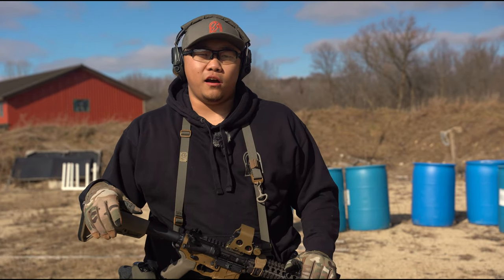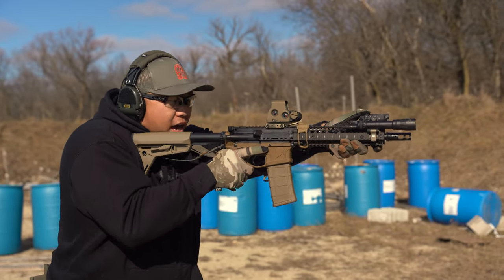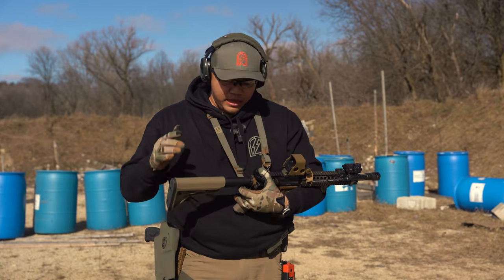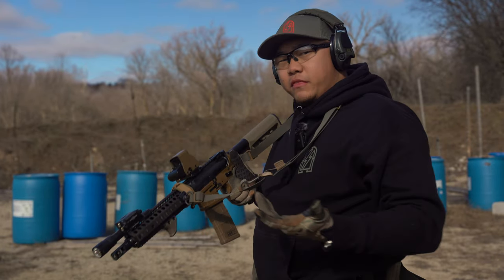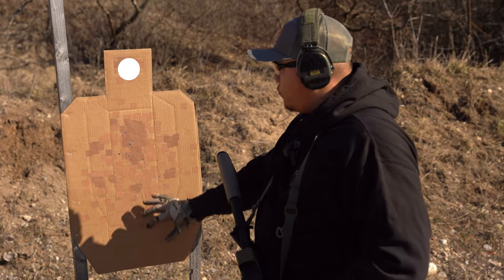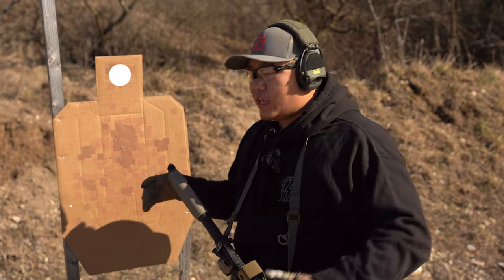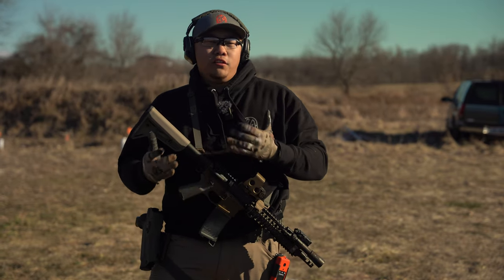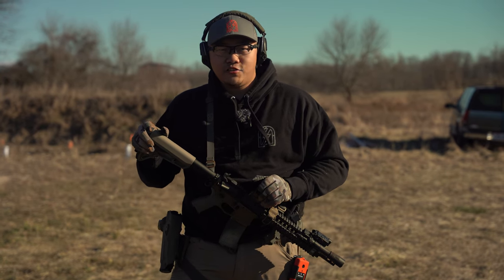RIfle Recoil Control | Principles and Techniques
Rifle recoil control. The foundation of shooting rifles quickly and accurately. This is a very in-depth subject that we really can only scratch the surface on through a video, but there are some basic principles that can help you in your exploration and training with rifles. In this video, Brennan and Justin go over these principles and some techniques that can help achieve them.

00:00 - What is the goal?
01:47 - Stock Placement, Cheek Weld, Optic Height
06:02 - Grip Pressures
08:32 -Foregrips or not?
11:07 - Muzzle Devices
12:24 - Predictive Doubles at 10y
20:52 - Predictive Doubles at 25y
23:40 -  Predictive Doubles at 50y
27:50 -  Reactive Doubles at 50y
31:26 - Justin's Technique Differences
33:58 - Stance
34:44 - Justin's Predictive Doubles at 25y
36:36 - Justin's  Predictive Doubles at 50y
37:29 - Justin's Reactive Doubles at 50y
38:30 - Brennan Billy Drill Standards
42:00 - Justin Billy Drill Standards
43:15 - Conclusion
44:49 - Stay Tactical